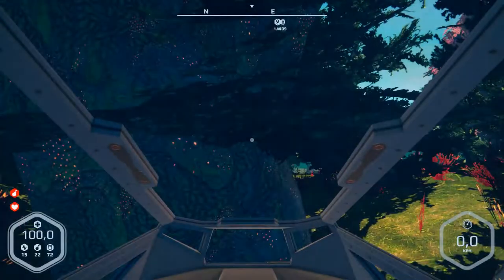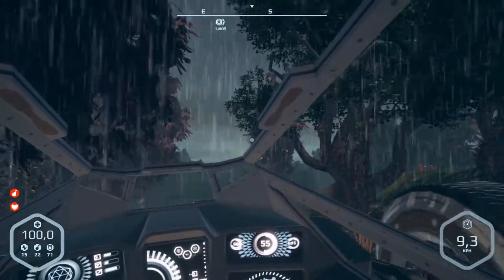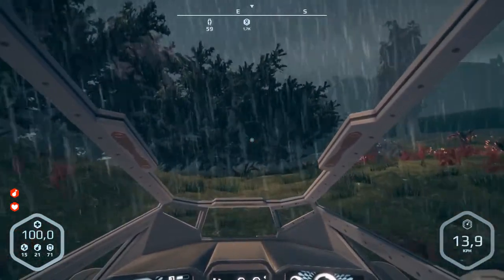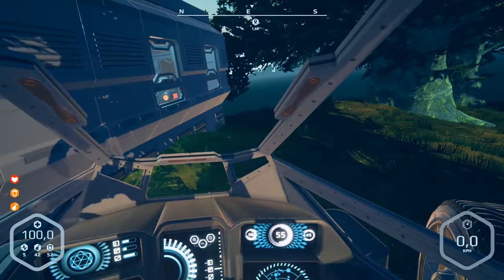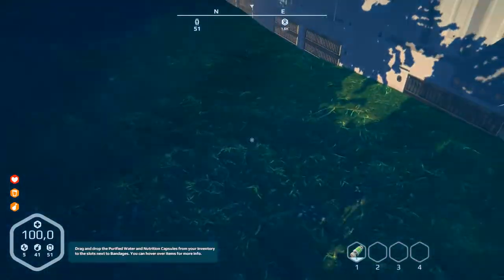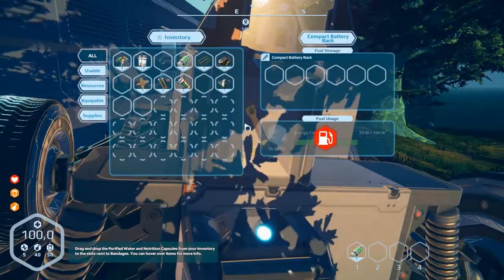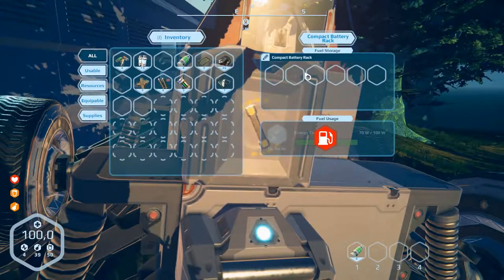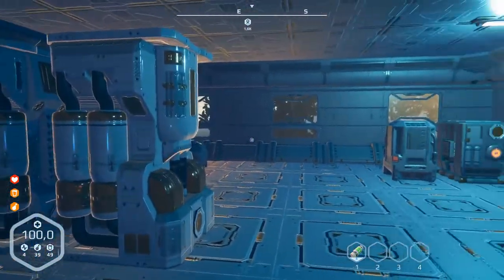Planet Nomads Alpha Version III Let's play part 35 English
Let's play Grand Ages: Medieval. Wir spielen die Echtzeitstrategie in einer richtig hübschen Welt. Es ist eine Wirtschaftssimulation, Aufbaustrategie und Eroberungsspiel in einem.